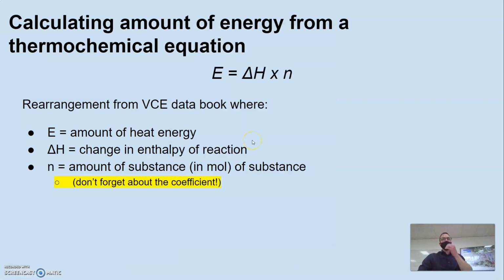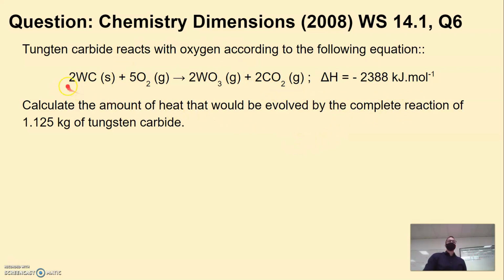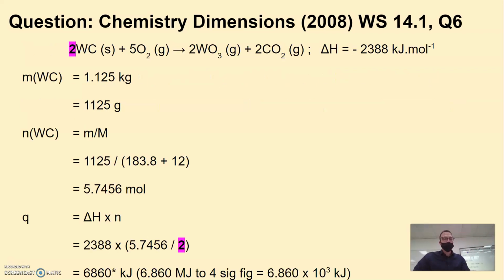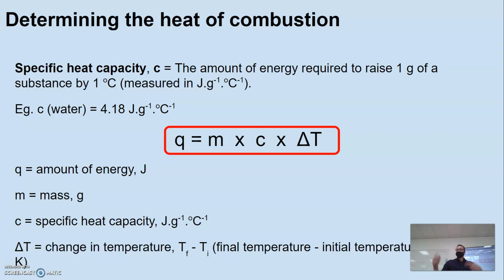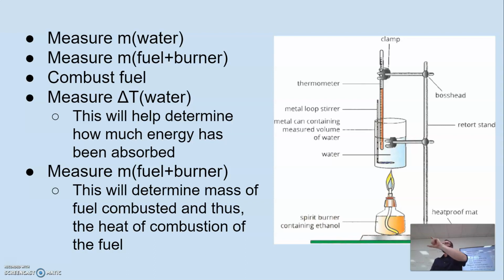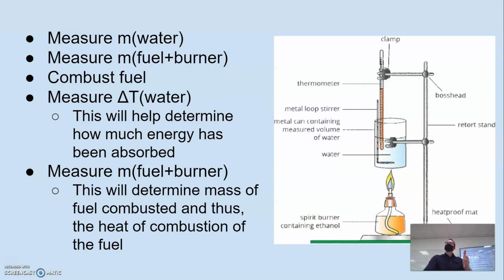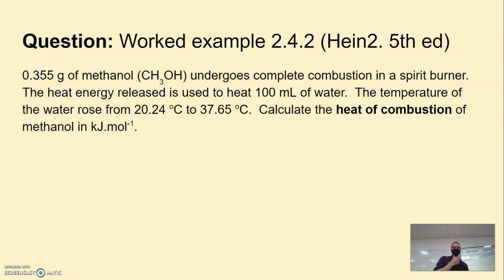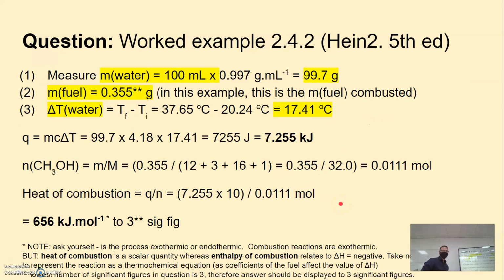02.4 - Calculating amount of energy from a thermochemical equation